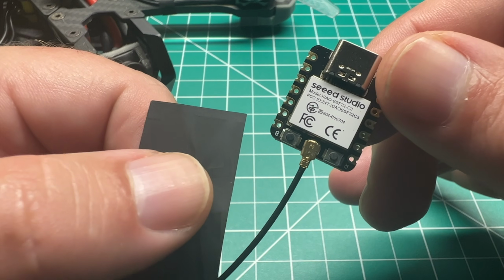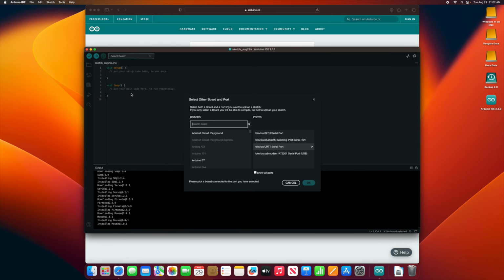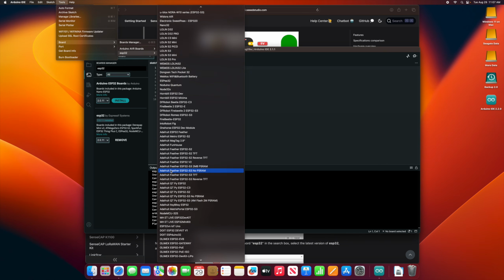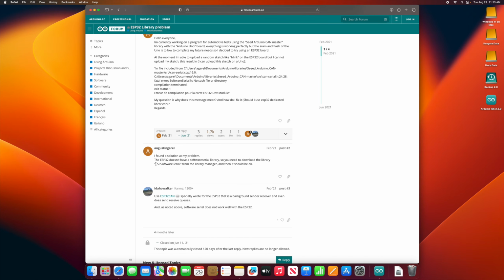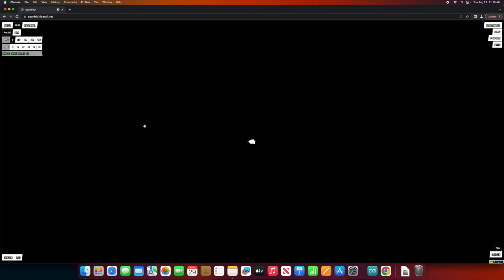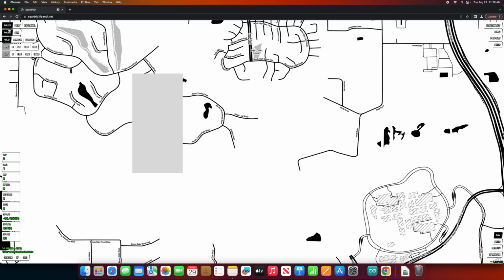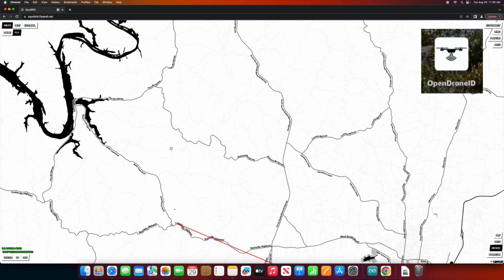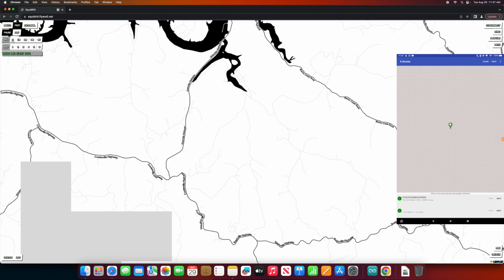Remote ID Spoofer Anti-Karen App: Squidrid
Search for and install “ESPSoftwareSerial” from the library manager.